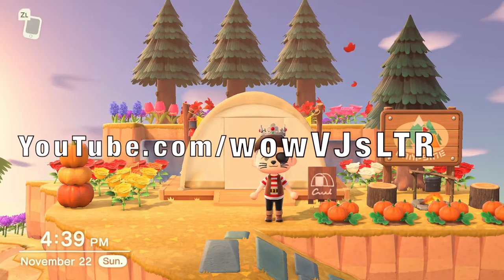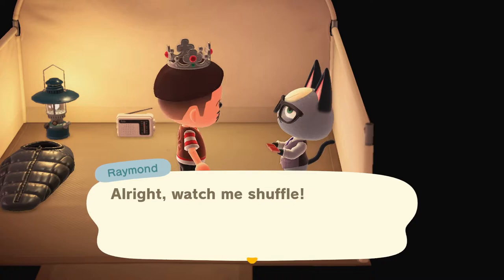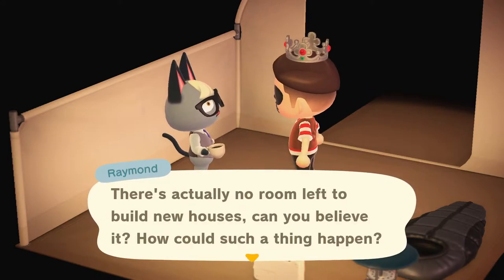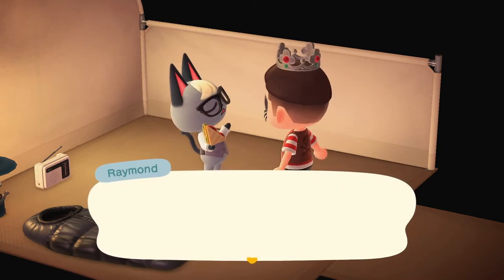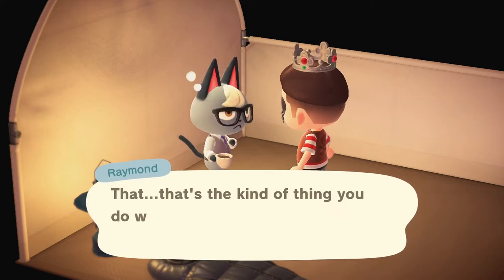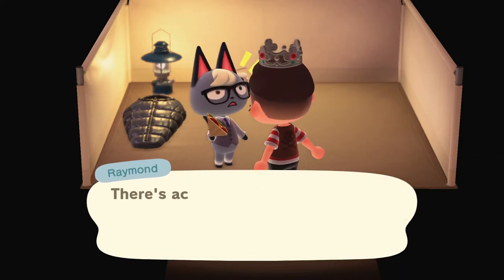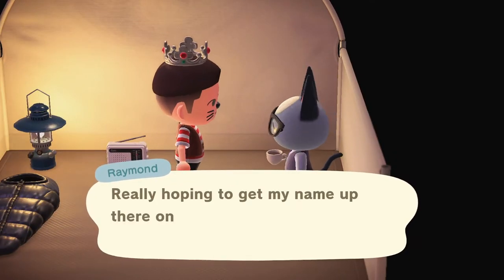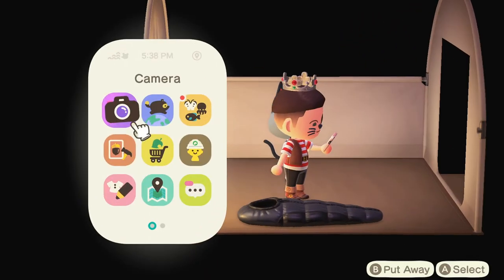How to Make Campsite Visitor Choose Different Villager to Move Trick STILL WORKS (Got Raymond ACNH)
There's been a bit of debate in the comment section of my previous "How to Make Campsite Visitor..." video regarding this method and that video can be seen Most viewers/commenters are saying that it works, while there's a handful of comments that say it doesn't. With that, I wanted to get to the bottom of this, so I waited for the perfect campsite visitor to come to my island. With all of the ACNH luck out there, my next visitor happened to be the highly sought after cat, Raymond! This video is a "twofer" to show that the trick still works, and to show off my newest villager. Hope you all enjoy it!

My ACNH Creator ID: MA-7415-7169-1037